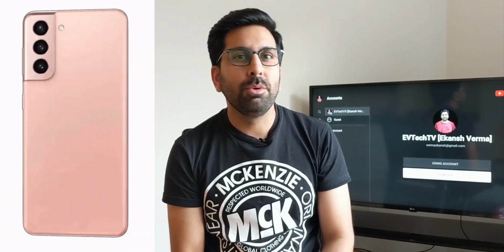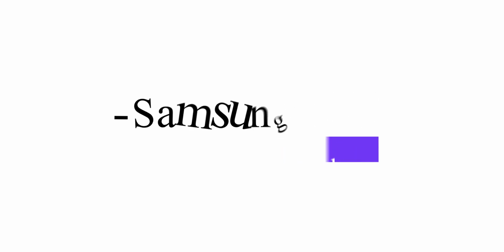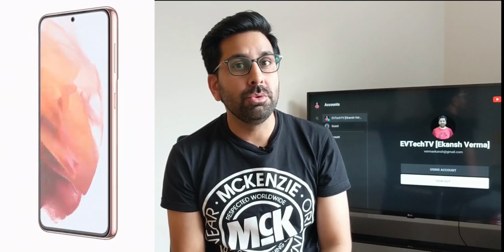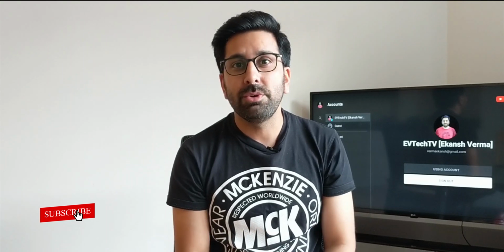Samsung Galaxy S21 vs S20 - And the winner is !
There are a lot in the new Samsung galaxy S21 when compared to the last year S20. however it has dropped some critical features as well.

please comment your favorite feature in S21.

Let's Socialize -